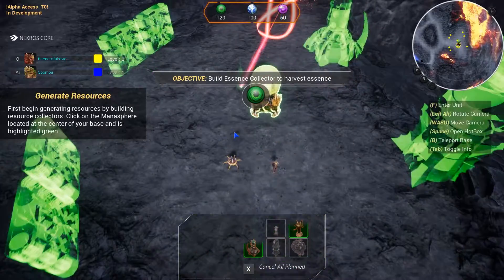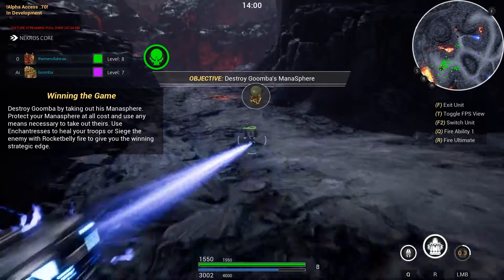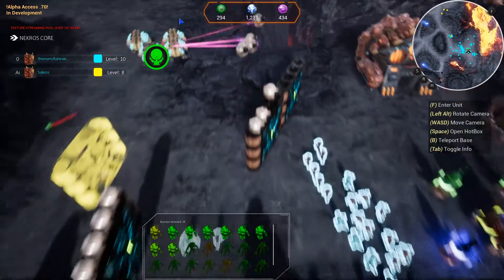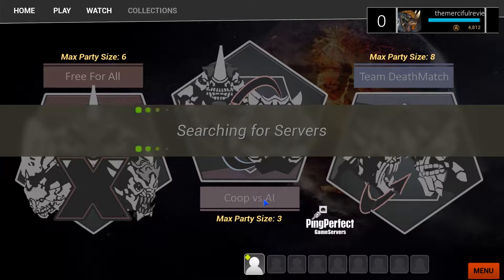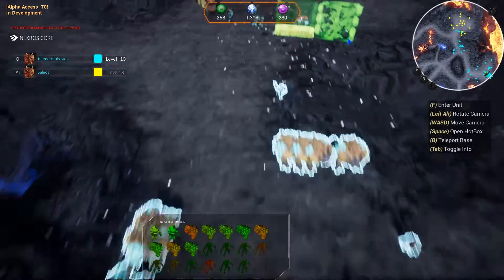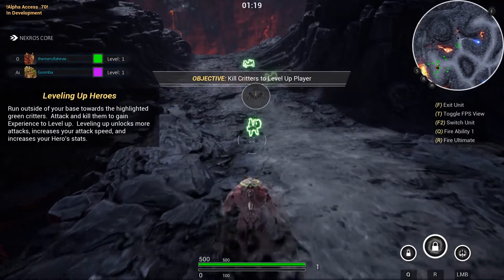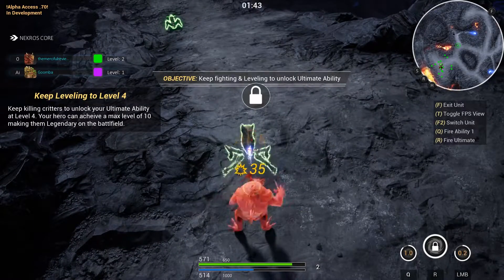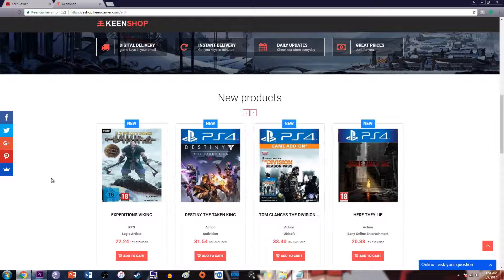Abatron Preview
Watch our preview of Abatron and get ready to fight in an intense war full of chaos and utter destruction in this strategic action game. Create massive amounts of units and rush the enemy base to destroy their manosphere before they destroy yours. Level up your units through killing creeps and use their abilities to your advantage.

Abatron is galactic dominance with controlled combat. Build your base and troops in RTS mode. Then jump into any unit at any time in FPS or in third person and confront your enemy head on. Unlock upgraded player abilities and build large armies to become the last player standing.

Coop and Versus game modes can be played with up to 8 players or bots. Abatron is a high action, competitive experience that pushes players to experiment with a variety of RTS tactics and FPS strategies to achieve total victory.

Abatron - first person mode

FEATURES:

Switch between FPS and RTS at anytime - Play in TopDown view to control large battles and then with a click of a button jump down to the front lines and truly get into the battle first hand. Switch back and forth between different unit types in realtime.

Hero mode abilities - Become a legend when you take over a unit to play as a Hero in first or third person mode. Heroes have specialized attacks that are different with each unit type. Find the unit that fits your play style and show off your skillz.

Map Based Strategies - The greatest War Minds learn to use their surroundings to gain advantage over their enemy. In Abatron, strategically lure local deadly alien critters to help fight your battles. Subdue the Critter Queen to gain control of her and use her awesome power against enemy fortifications.

GPU Heat and Exotic Landscapes - Abatron turns up the heat in your gpu with stunning environments and exotic landscapes. Explore the beautiful, hand crafted, worlds that span many different planets. Play on different planets such as Nekros where Lava and Ash cover the surface or other planets that range from icy and barren to lush and exotic.

Cyborg Demons - Experience a marriage between flesh and metal with the Haagenti race. These barbarian demon horde have evolved their bodies by fusing limbs with technology to create the ultimate killing machines.

Research and Scavenge Technologies - Gain advantage by researching technologies or scavenge the world to find secrets left behind from long past battles. Explore the map for resources, power cores, and even battle buffs.

XP and Leveling - Level your Hero up to level 10 and become a GOD on the battlefield. Gain experience through combat and each level increases players damage or attack speed. Buildings automatically gain experience with each unit created, so level 2 buildings produce level 2 units...etc.

Solo, Coop, and PvP - Play Solo, Coop, or PvP in any of our game modes up to 8 players. Be the last one to live in Free For All mode or grab some friends to take down the evil Haagenti together in Coop vs Ai mode.

UPCOMING FEATURES:

Coop vs AI
Campaign story mode
Command your troops while in FPS mode
Pair up with another unit for a combo attack
Transport vehicles
New races, More Abilities
Modding Support!